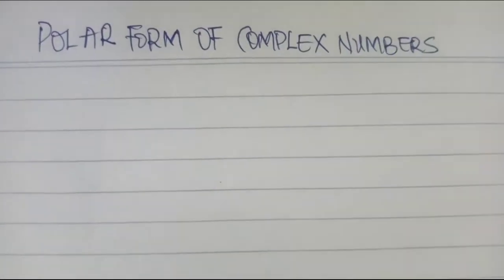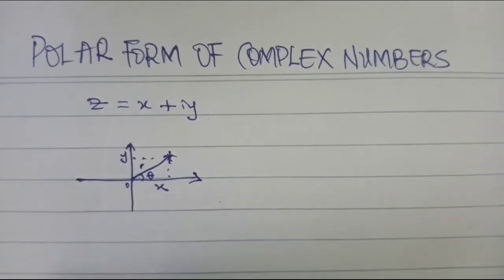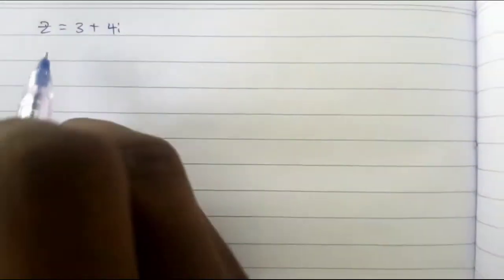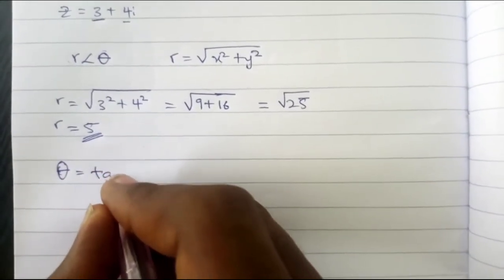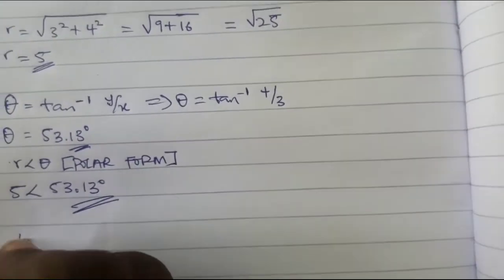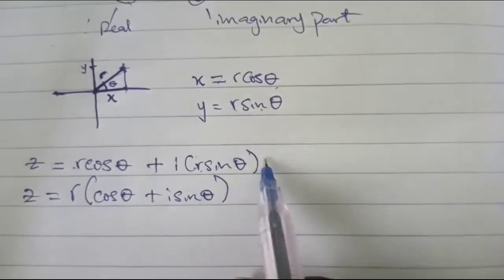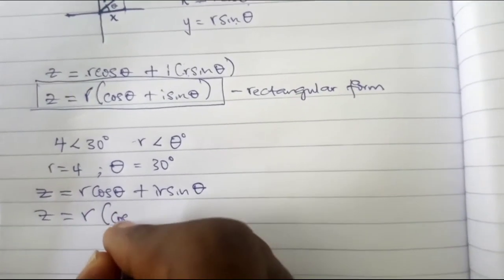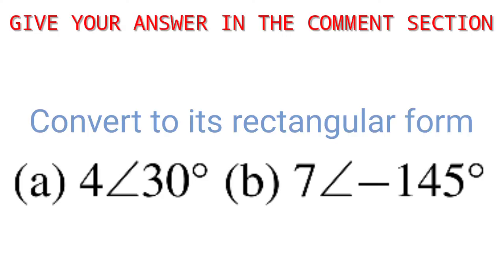MAT 111: POLAR FORM OF COMPLEX NUMBERS[PART 4] || JOEL ACADEMY